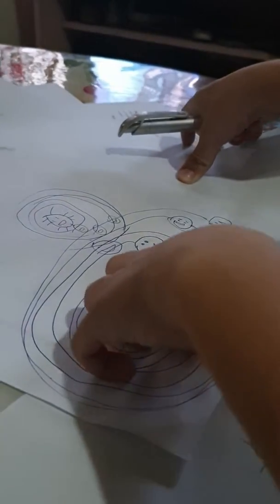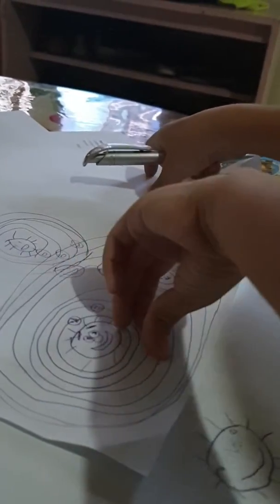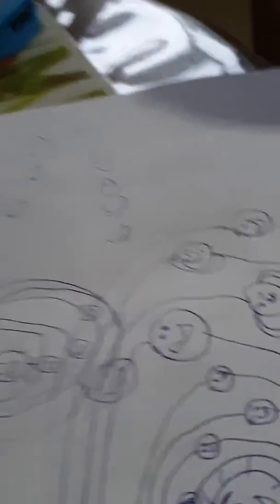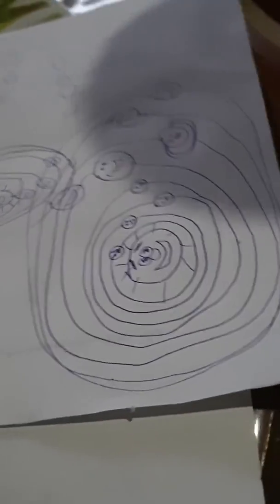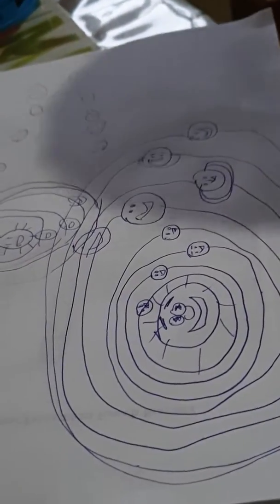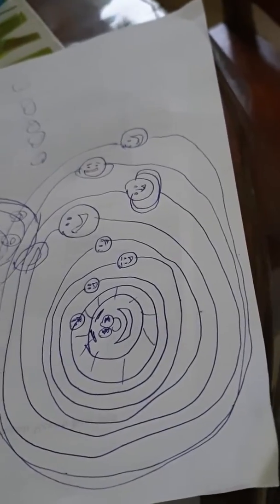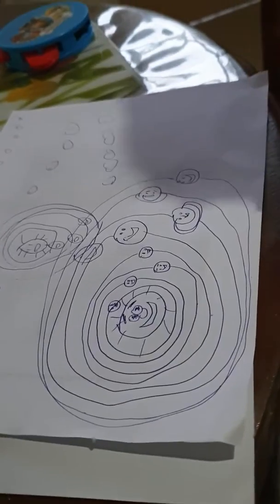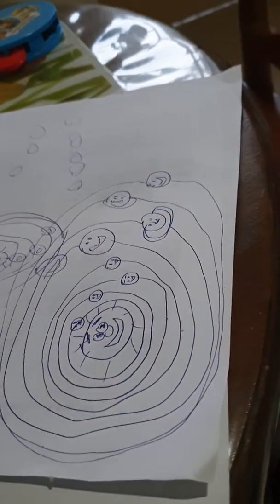Planets Name of Solar System for Kids | Inigo Channel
Planets Name of Solar System for Kids.